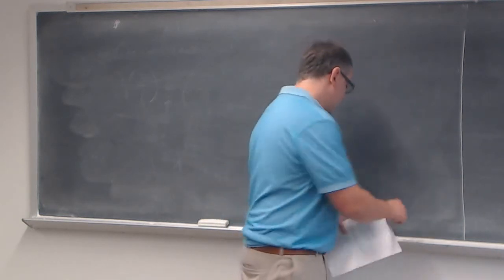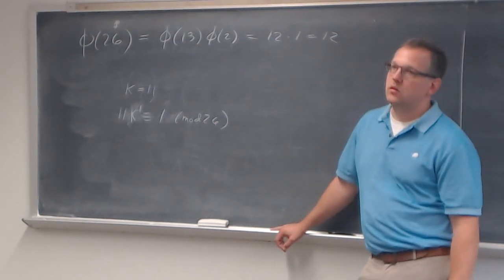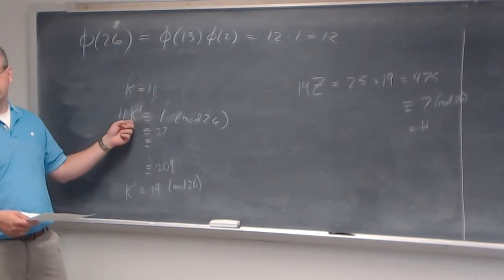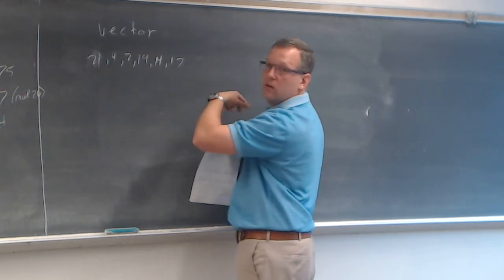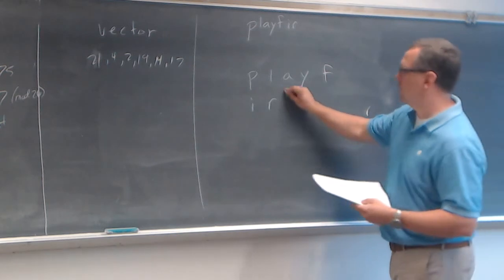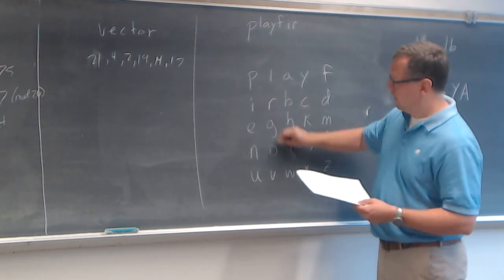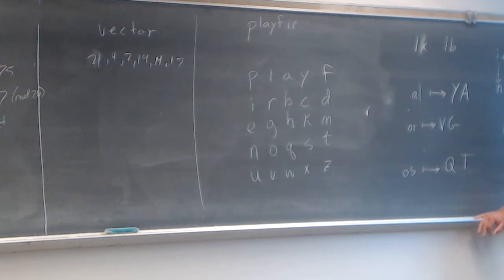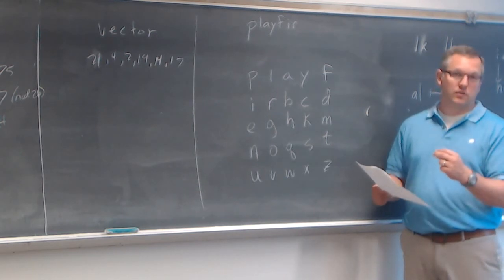Class 7/15/14 Part 2